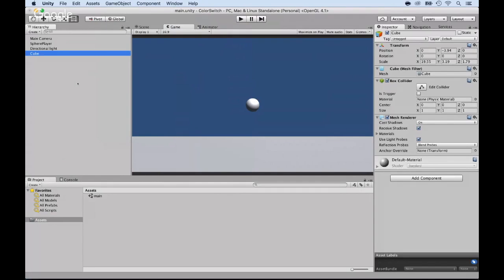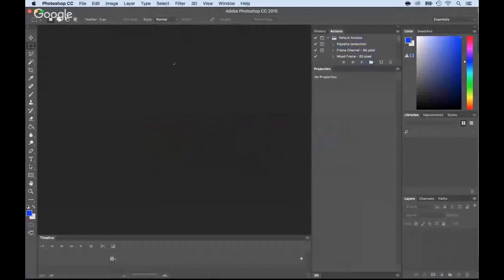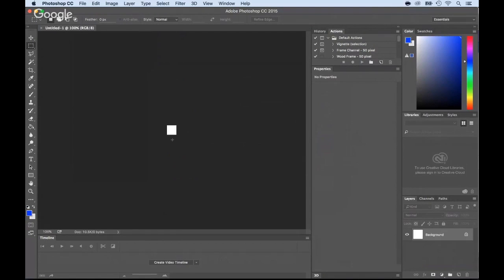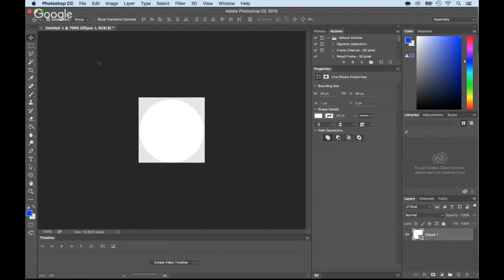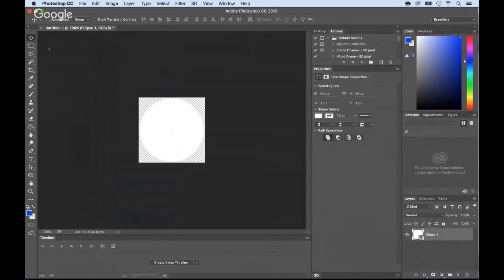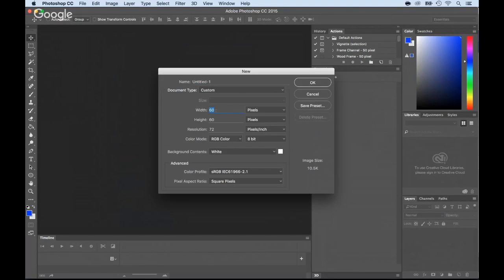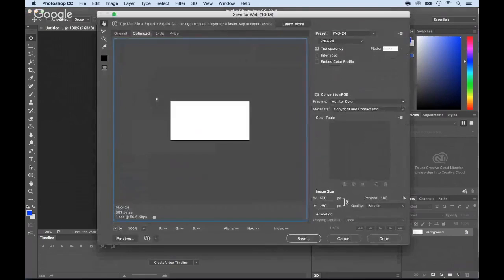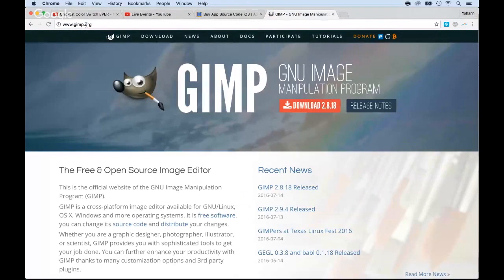07 Creating the 2D ball with an image editor